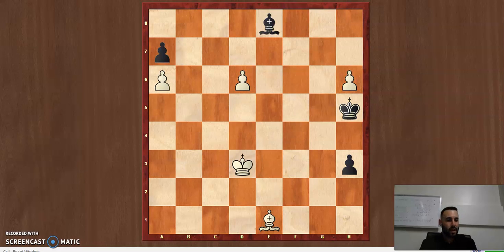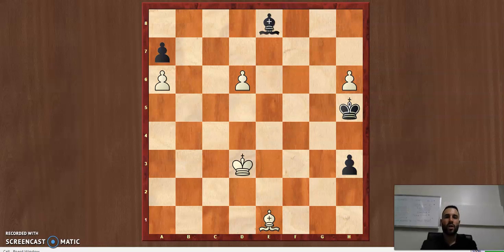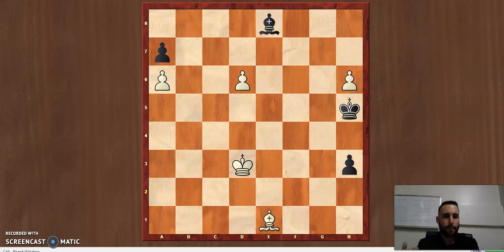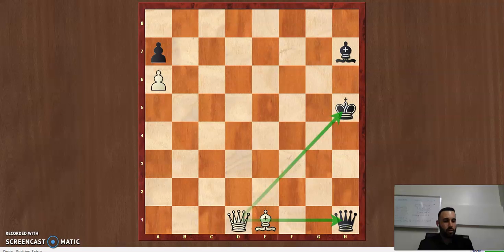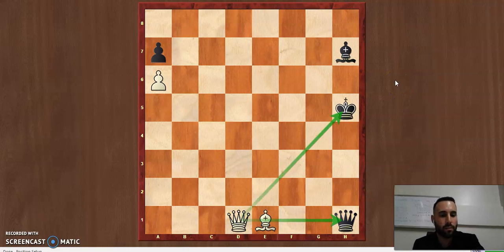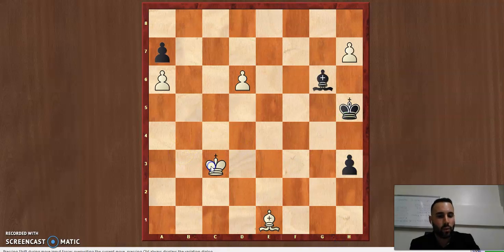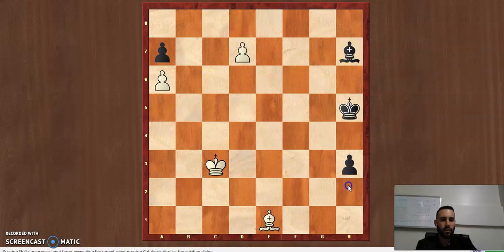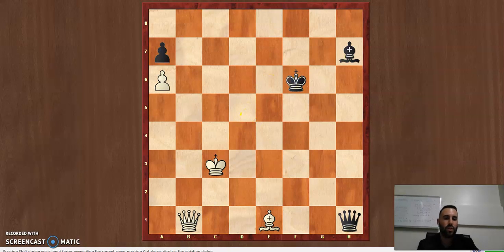Daniel Magen - Chess Reverse Engineering technique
How to improve the calculation technique using the reverse engineering technique and just ignore and put aside for a moment some pieces for a few moves until finding the solution and only then return them to the board when you already know the right square for them!